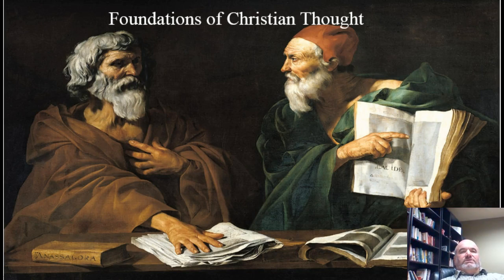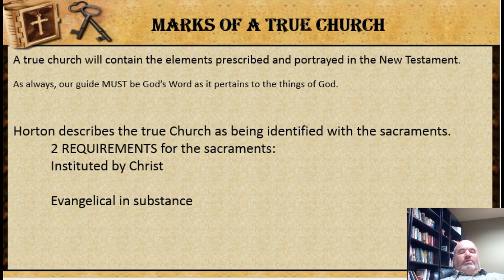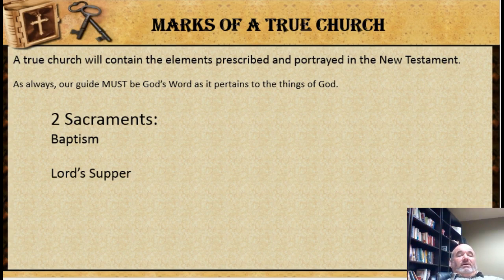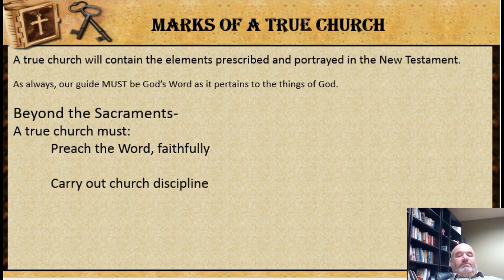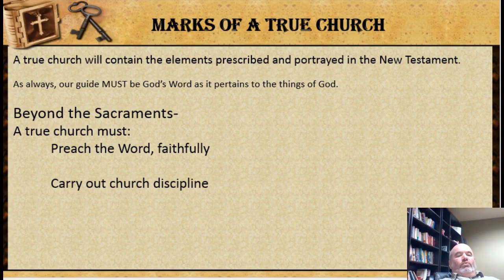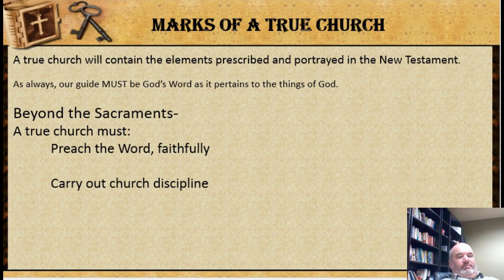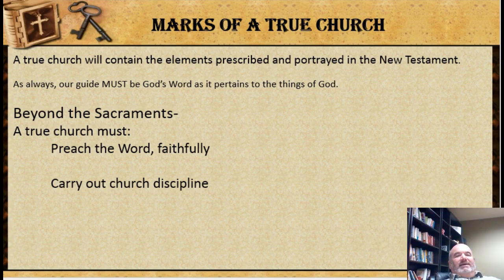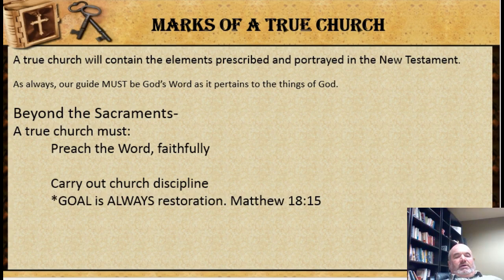CST 302 Week 6 Lecture 1